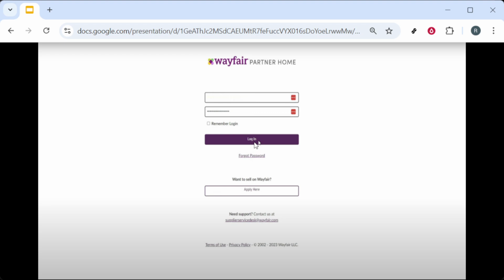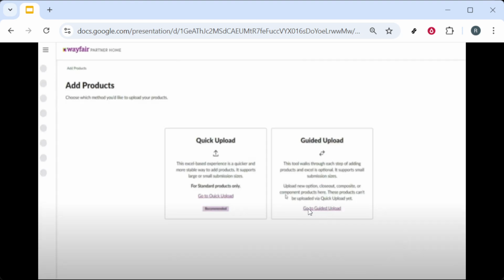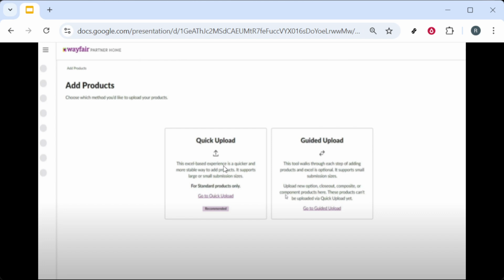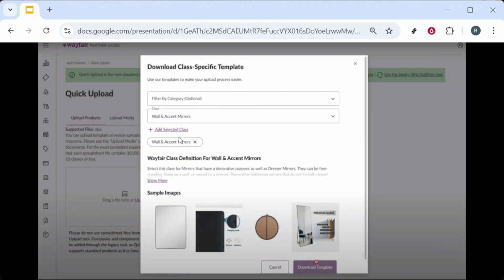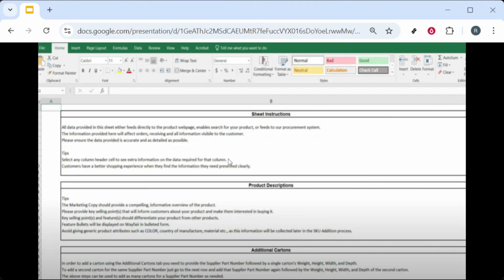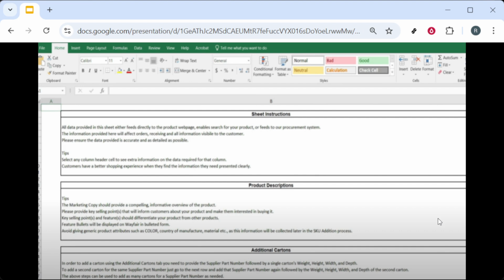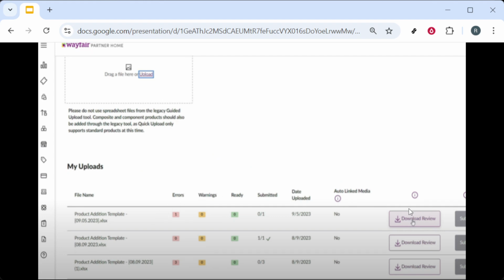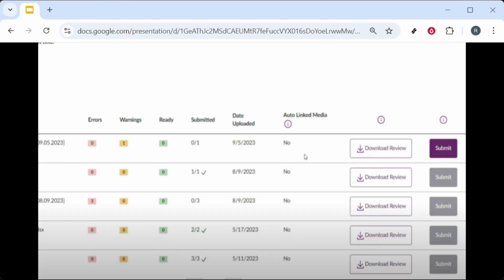How to List Products on Wayfair (Variants & Compliance)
Listing your products on Wayfair? 📦 Learn how to manage variants and stay compliant with platform rules.
💡 You’ll see:
🧾 Product attribute setup
🪄 Variant and SKU management
✅ Compliance checklist